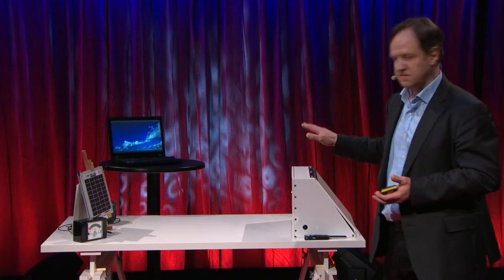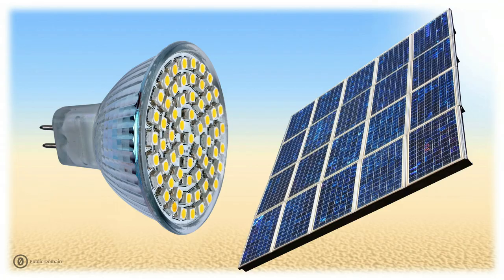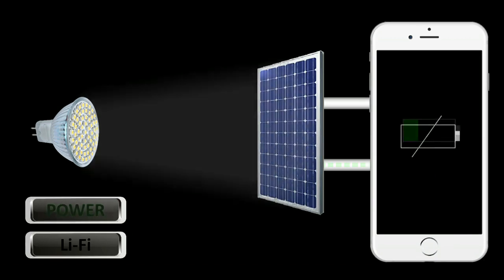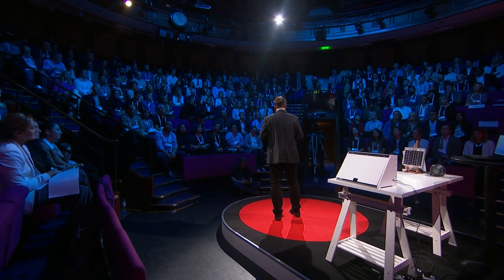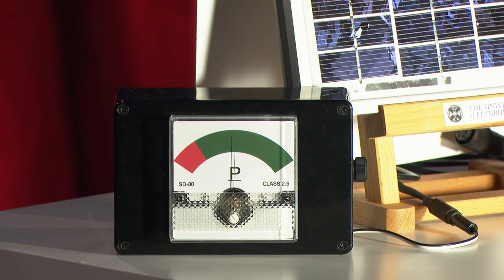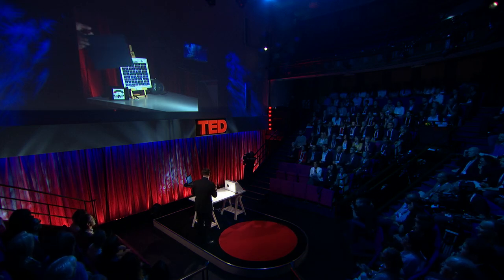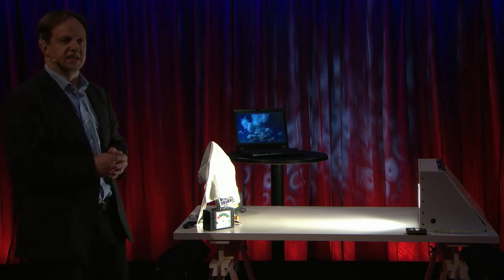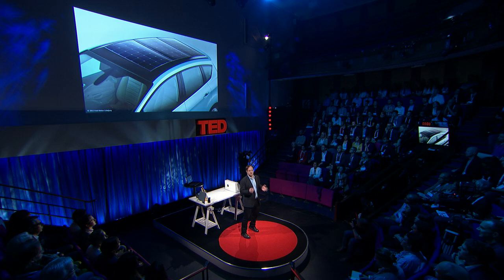Forget Wi-Fi. Meet the new Li-Fi Internet | Harald Haas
What if we could use existing technologies to provide Internet access to the more than 4 billion people living in places where the infrastructure can't support it? Using off-the-shelf LEDs and solar cells, Harald Haas and his team have pioneered a new technology that transmits data using light, and it may just be the key to bridging the digital divide. Take a look at what the future of the Internet could look like.